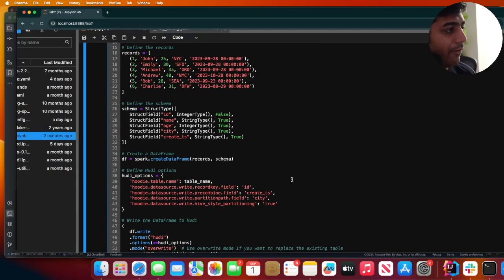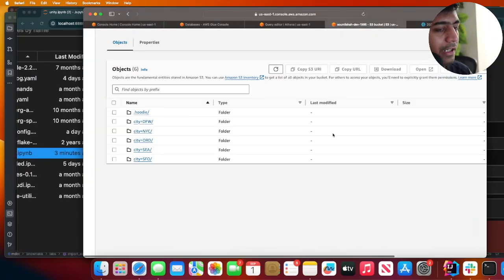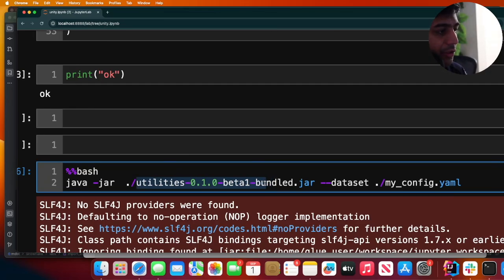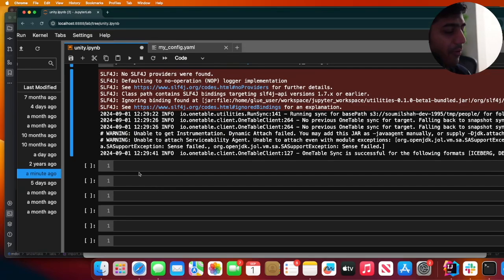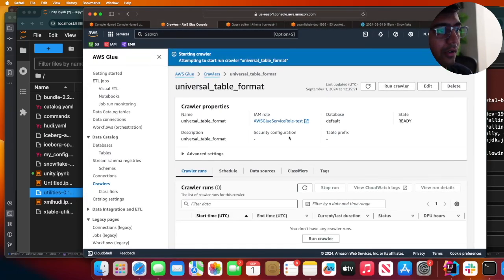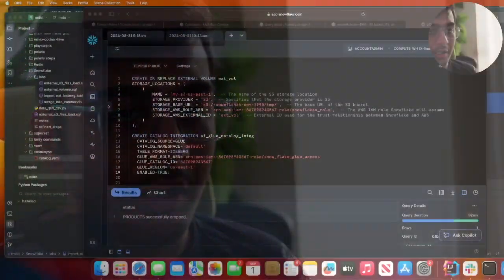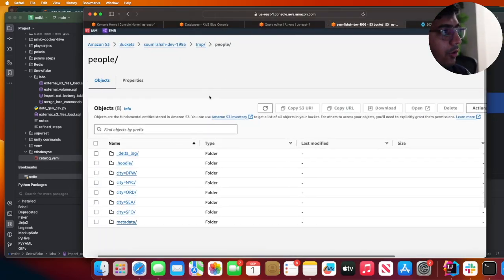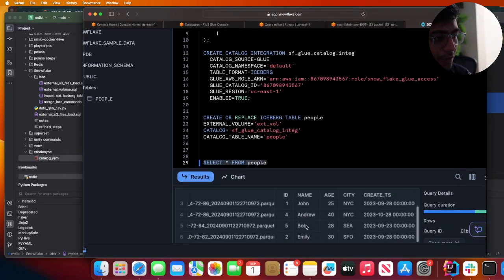How to Consume Apache Hudi Tables in Snowflake, Iceberg, and Athena | Hands-On Labs